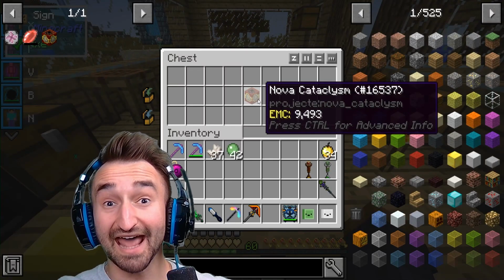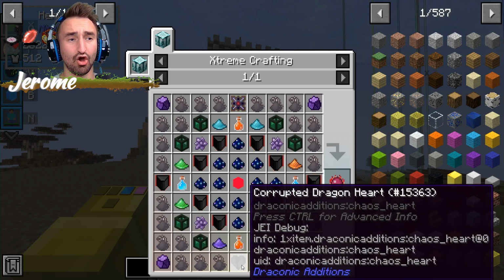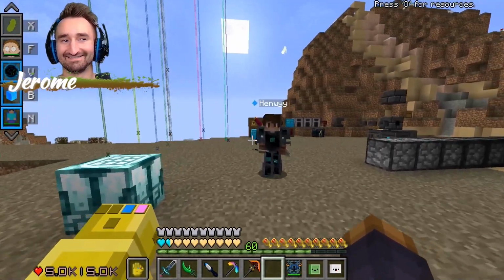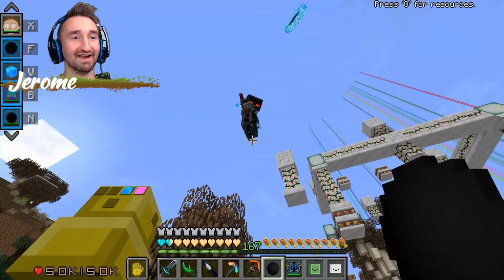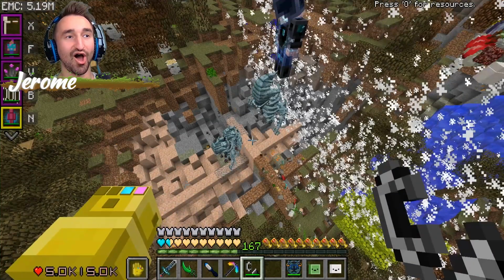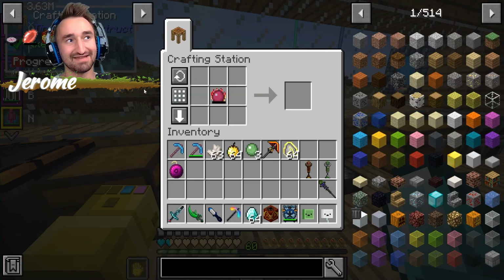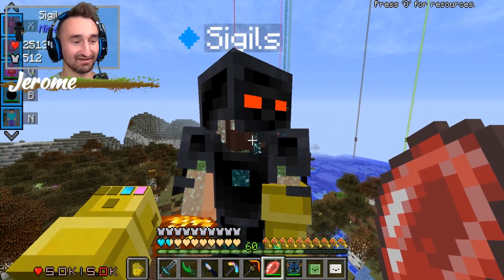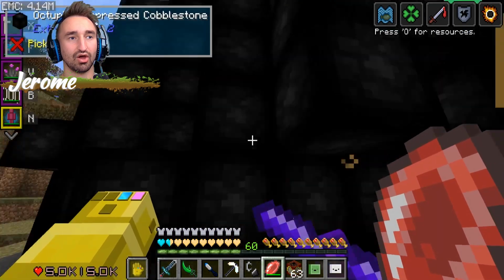Crafting The STRONGEST TNT to STOP THANOS In Insane Craft w/ SSundee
Welcome to our new series Insane Craft (A new Twist on Crazy Craft)

 About Insane Craft:
Insane Craft is a Minecraft modpack made by Spark Universe for Sigils, Biffle, Henwy, Nicovald, SSundee, JeromeASF. Inspired by Crazy Craft and designed to be the most fun and wild SMP on YouTube!